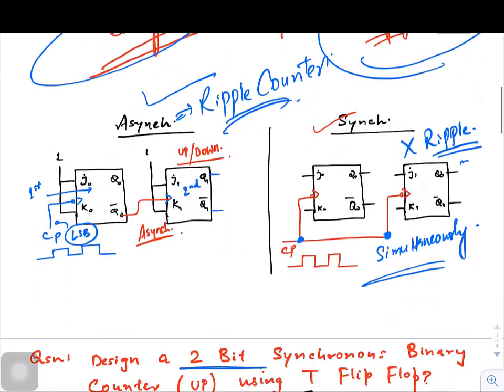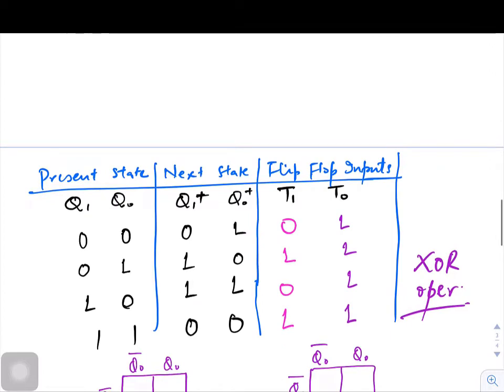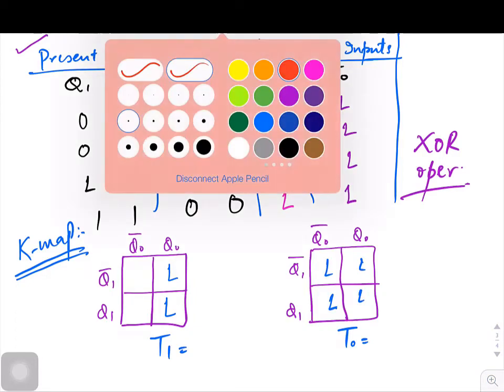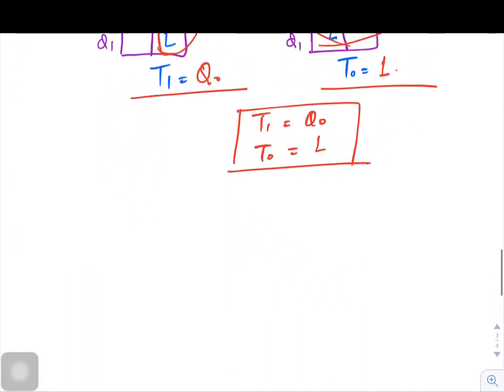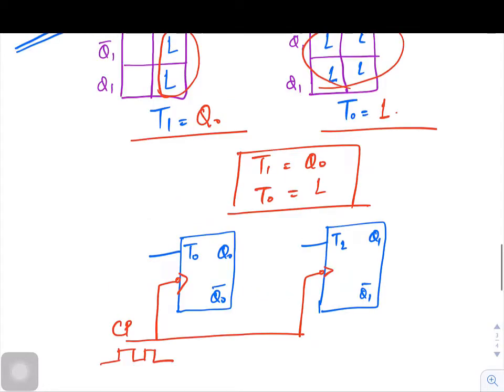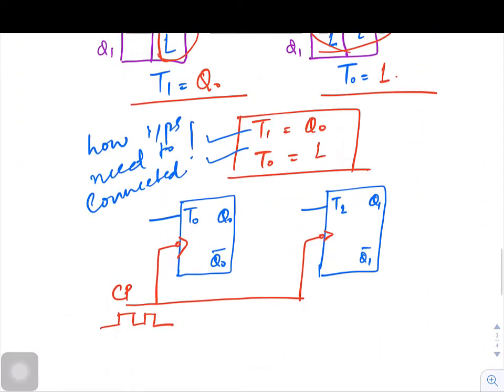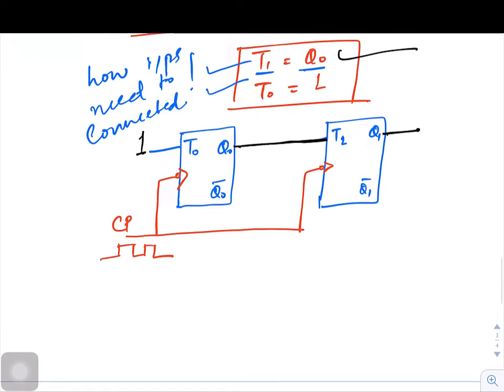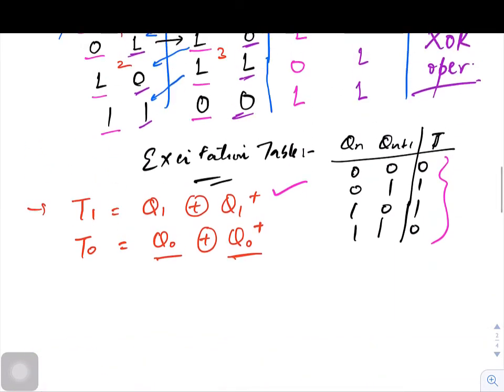Synchronous Counters | Introduction and Design Procedure | (PART 2)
In this video, Synchronous COunters have been introduced. I have explained the design procedure as well while designing a counter for 2-bits using T Flip Flop.